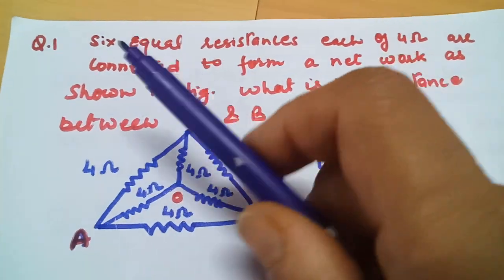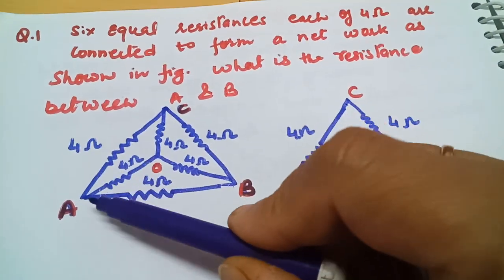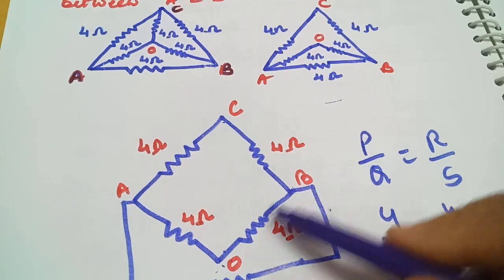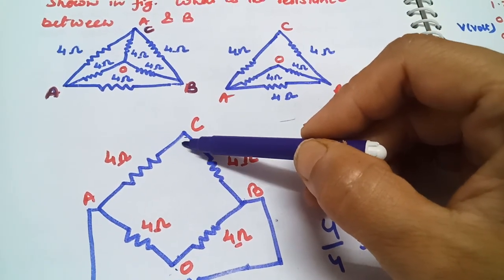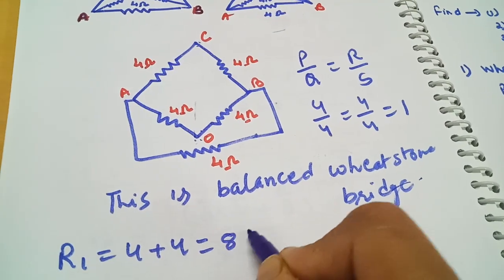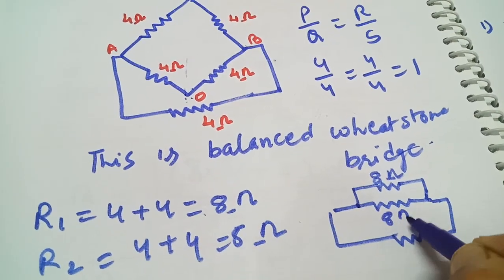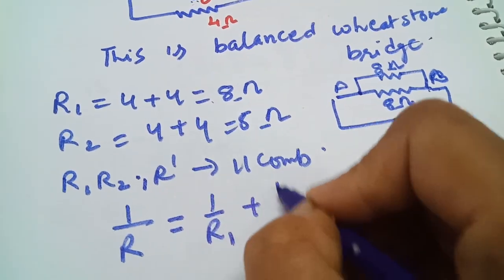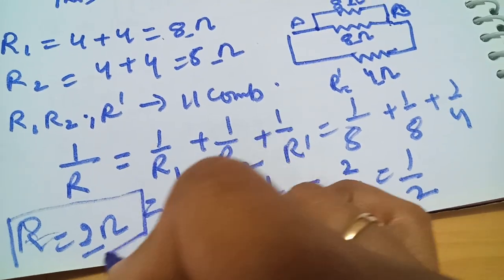question 1 of wheatstone bridge